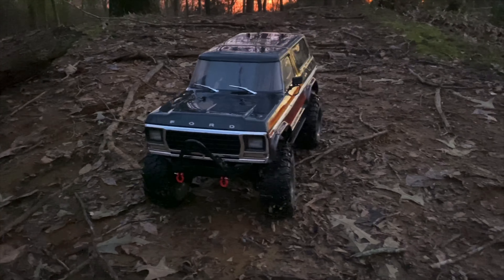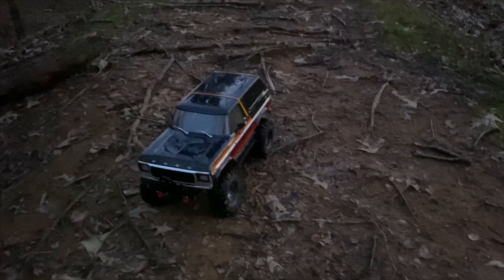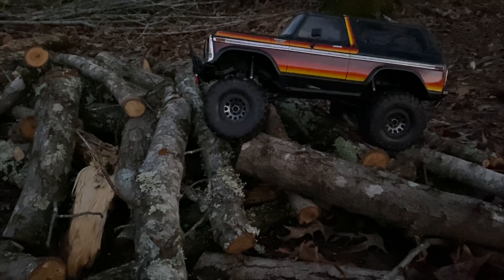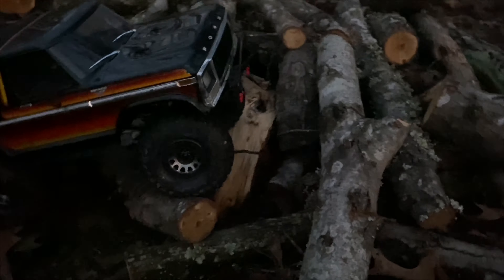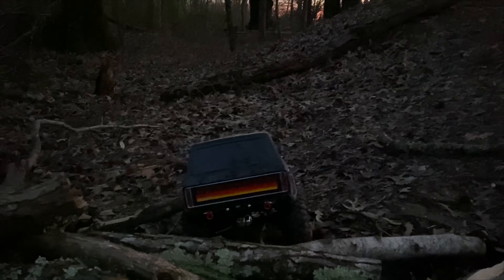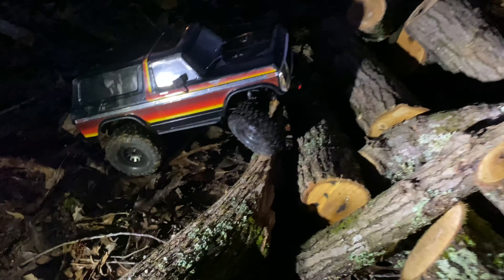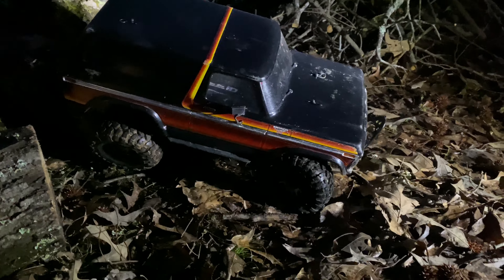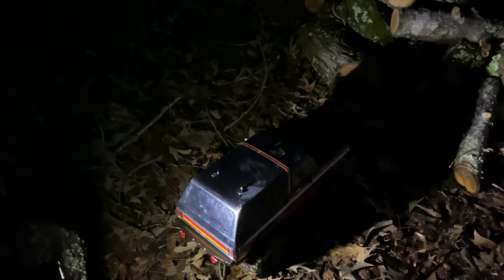AMAZING Metal Bumpers for TRX4! (All Metal)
If you want these bumpers go on Amazon and search metal Cralwer Bumpers, or metal TRX4 Bumpers.